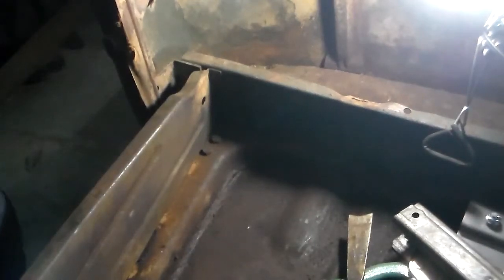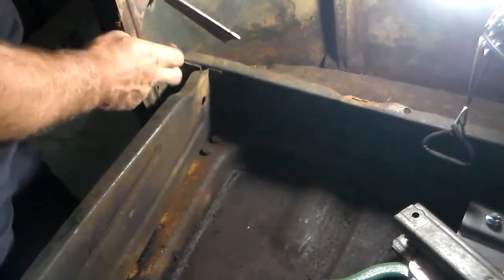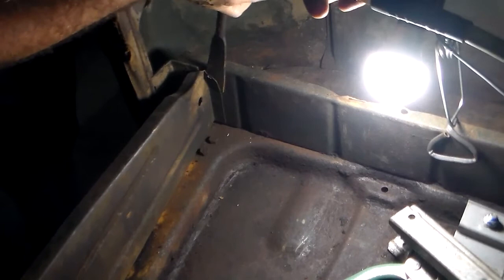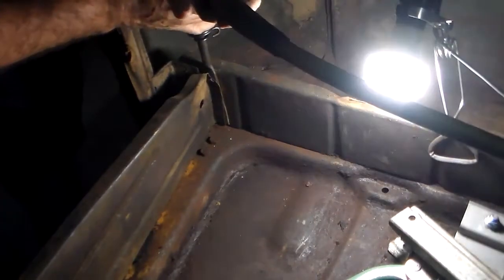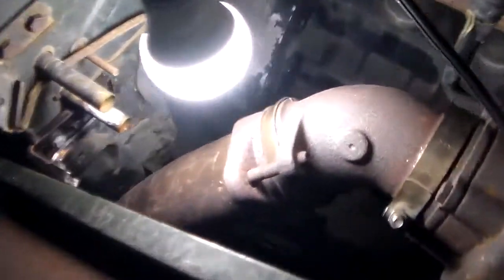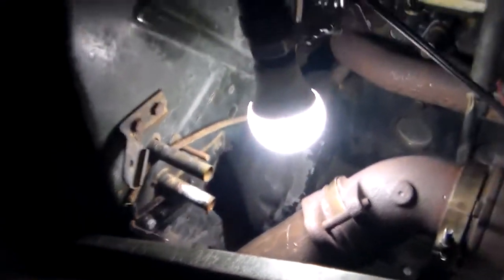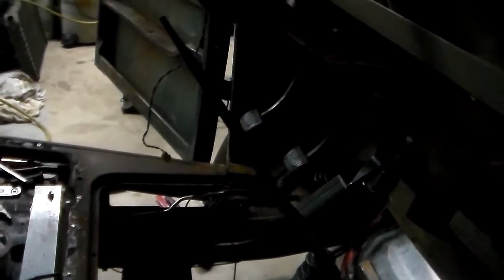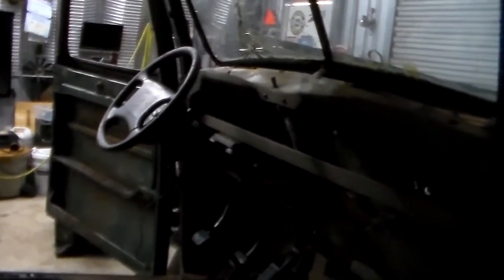WARNING air chisel. Im going to have to flip the exhaust manifold.